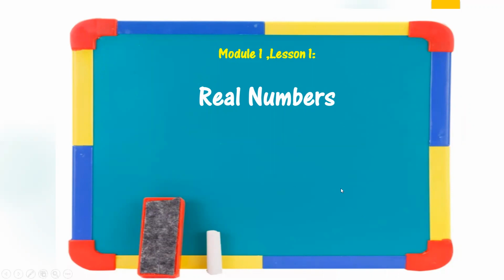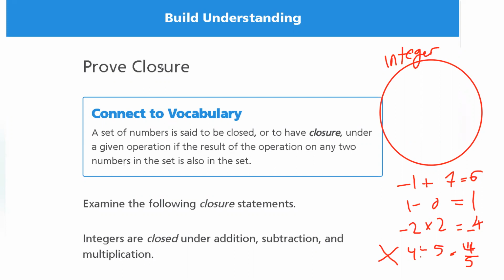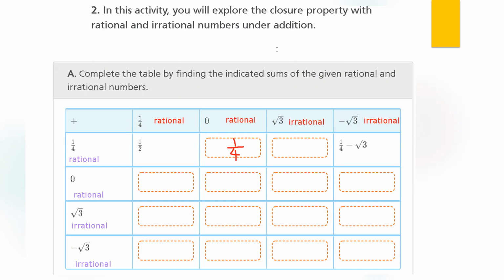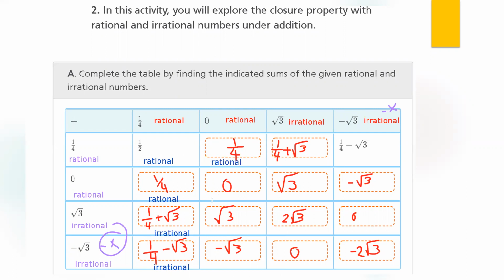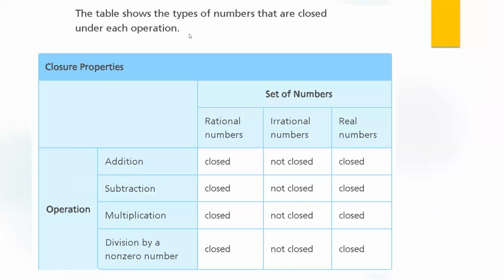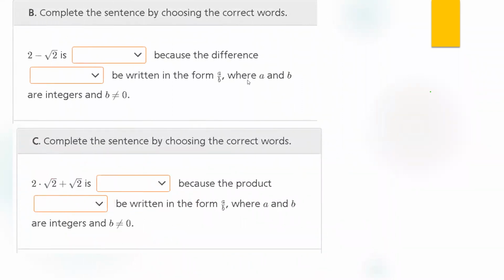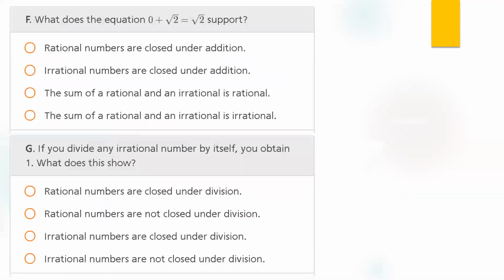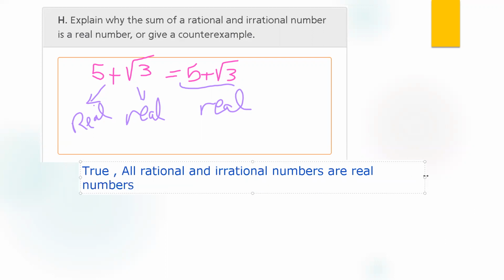Module 1 , Lesson 1 : Real Numbers ( Part 2)